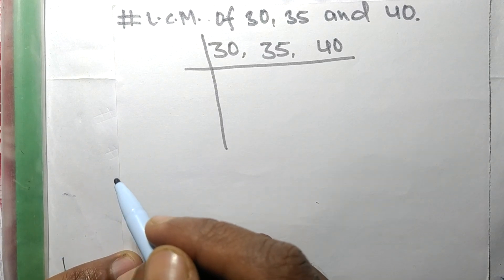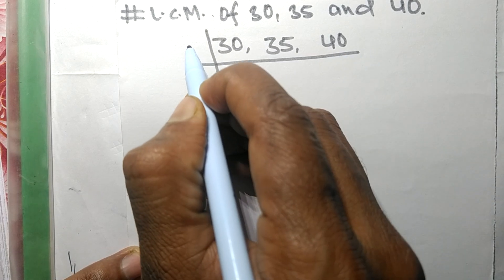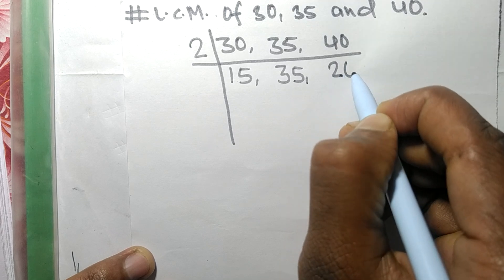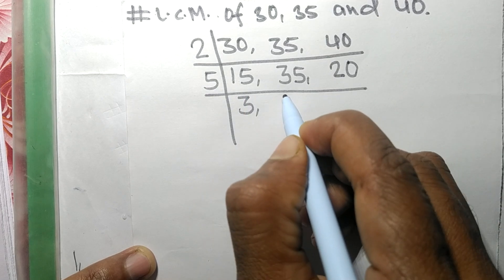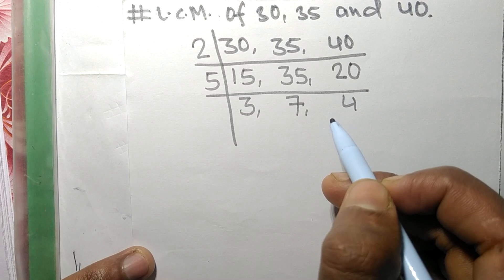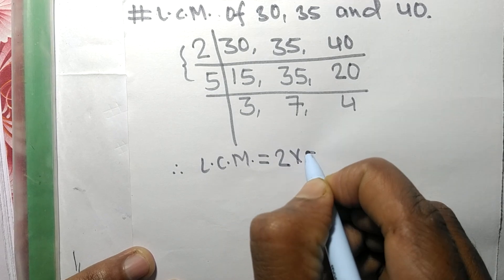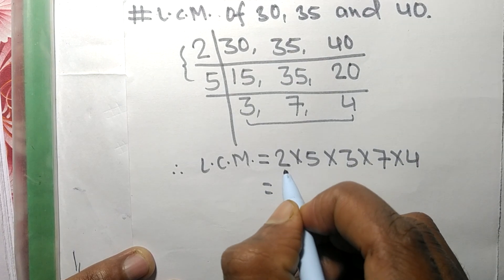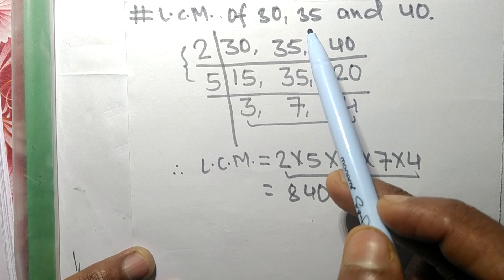L.C.M. of 30 35 and 40